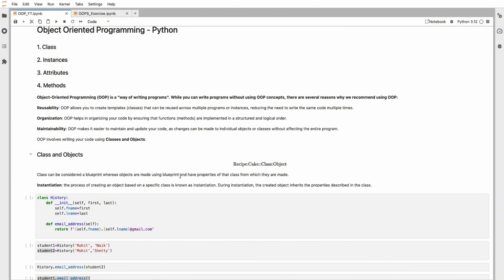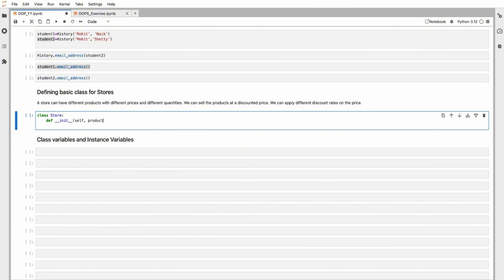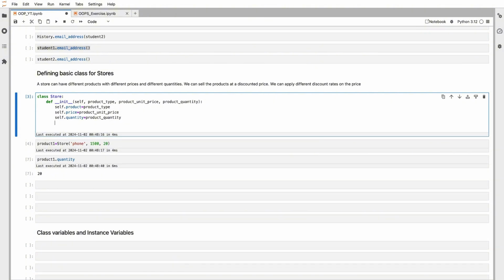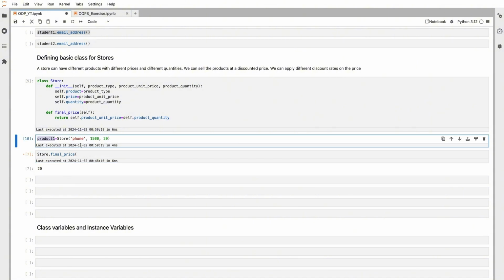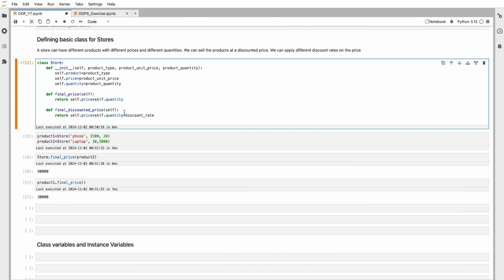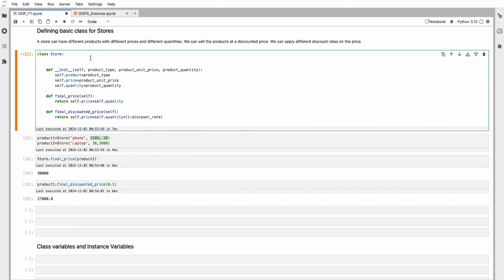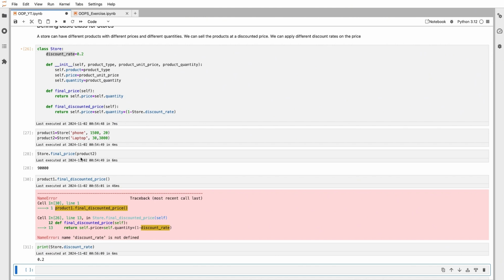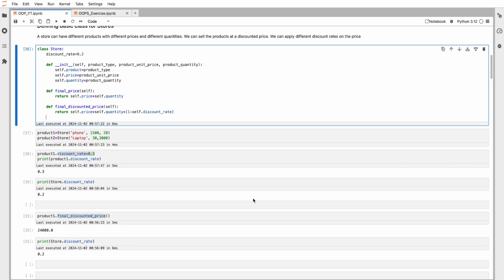2. Class Variables and Instance Variables-Object Oriented Programming with Python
In this second video of our Object-Oriented Programming (OOP) series, we dive into the differences between class variables and instance variables. We'll break down how each type of variable works, when to use them, and demonstrate with clear examples to deepen your understanding of OOP concepts.